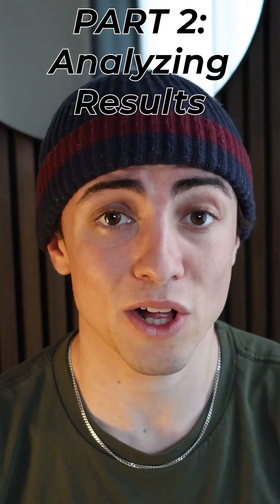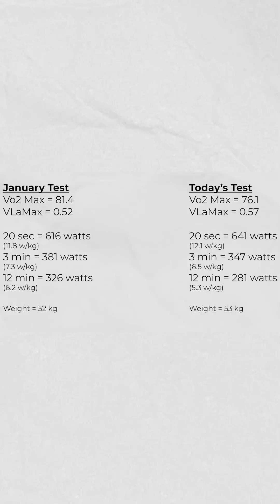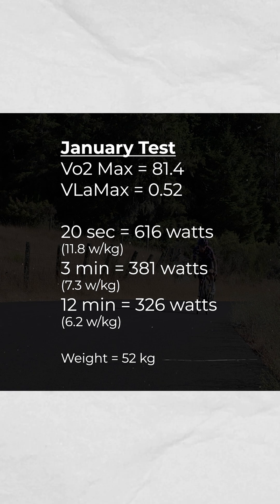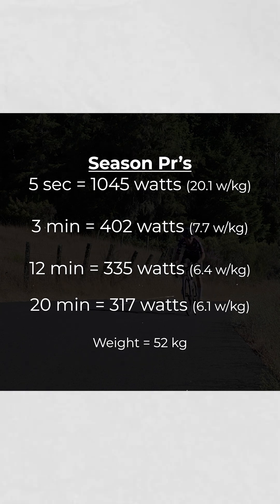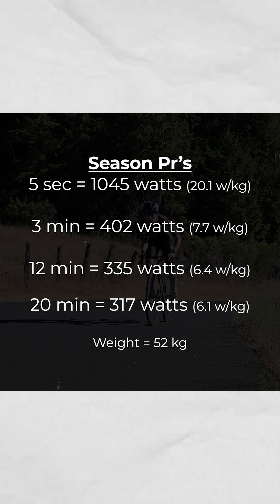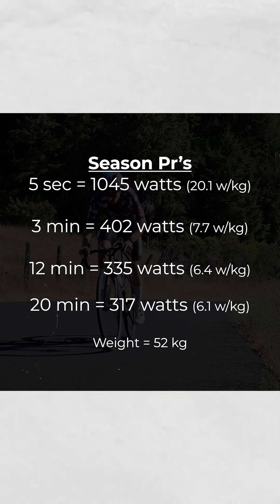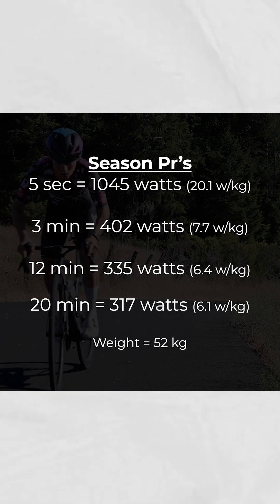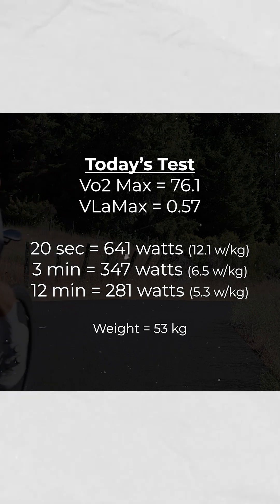My INSCYD Results Are In… Here’s What They Say (Part 2)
Part 2 of my INSCYD testing series—this time we break down what the numbers actually mean. I walk through VO₂max, VLamax, FatMax, and carb vs fat utilization so you can see how each metric shapes your performance on the bike.

If you're trying to understand your physiology, build smarter training zones, or dial in fueling strategies, this breakdown shows exactly how INSCYD translates raw data into real-world performance insights.